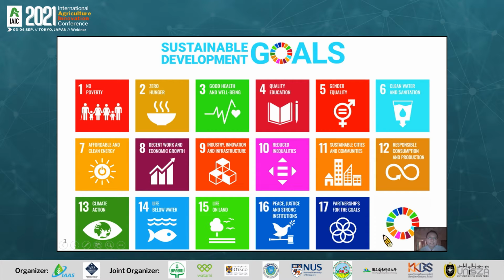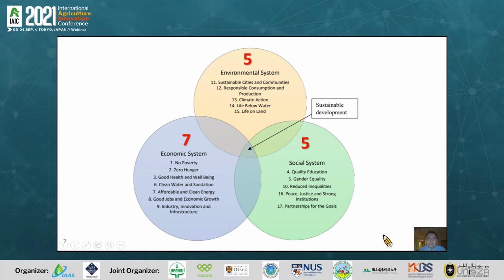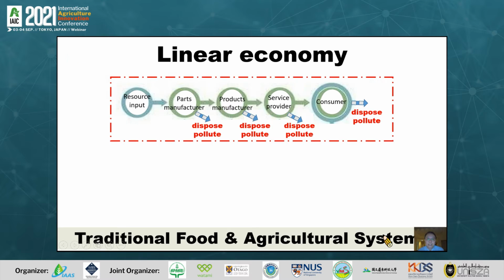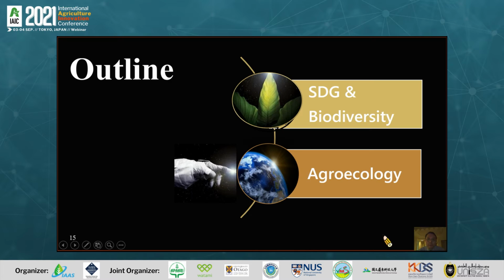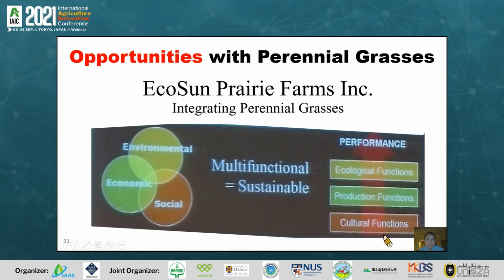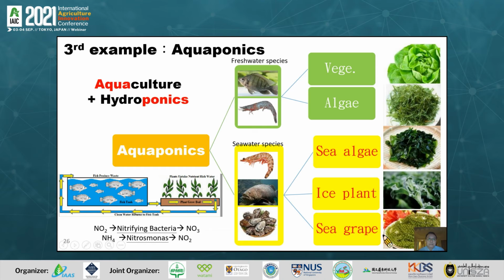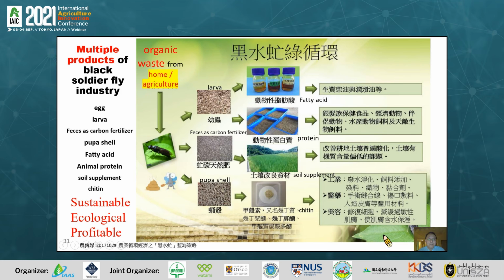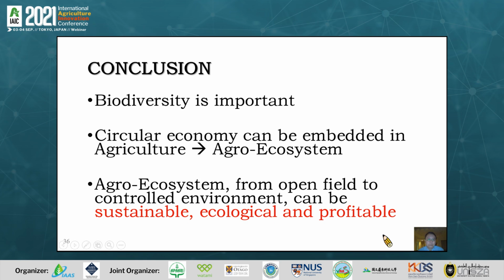Agroecology - Circular Food and Agriculture Systems by Dr. Wei Fang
Professor, Department of Biomechatronics Engineering, National Taiwan
University, Taiwan
Topic: Agroecology - Circular Food and Agriculture Systems